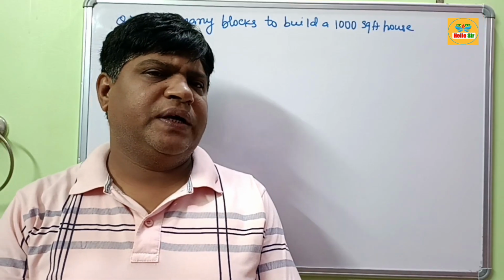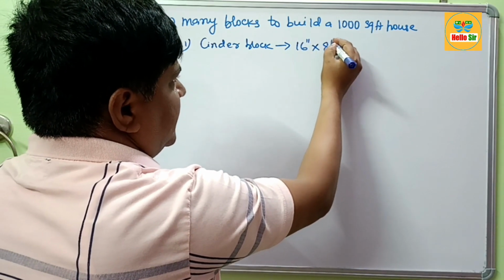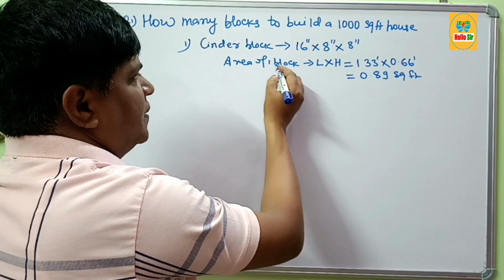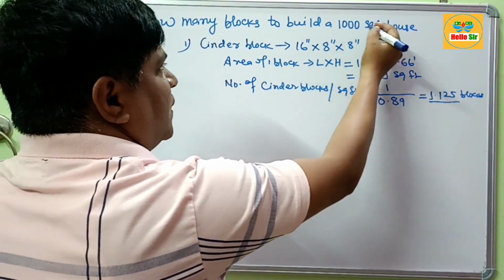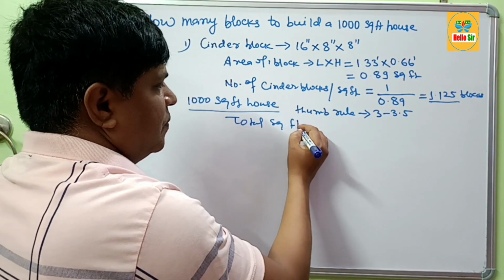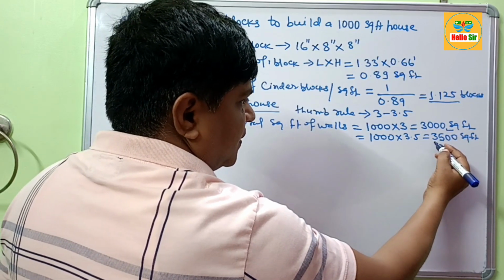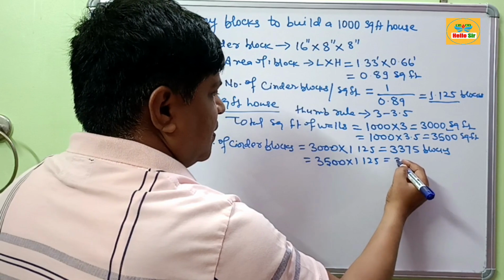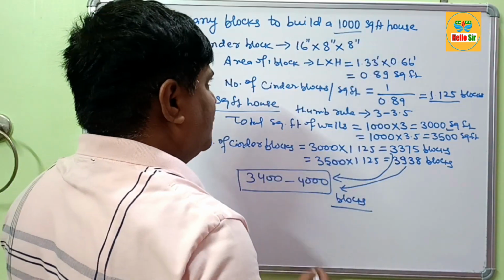How many cinder blocks to build a 1000 sq ft house | blocks does it take to build a 1000 sq ft house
How many cinder blocks to build a 1000 sq ft house? A typical 1000 square feet house requires 3,400 to 4,000 blocks to build walls. Therefore, to build a 1000 sq ft house there are 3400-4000 cinder blocks is needed.

How many concrete blocks does it take to build a 1000 sq ft house? A typical 1,000 square foot house requires 3,400 to 4,000 blocks to build the walls. Thus, it takes 3,400 to 4,000 cinder blocks to build a 1,000 square foot house.

the real cost to build a house,cost to build a house,how many blocks,cost to build a house in 2020,average cost to build a house,how much does it cost to build a house,step-by-step how to build a house like this,how many brick and meterial for 1000 sqft house,cinder block,how many cement bag required for 1000 sqft house,how to calculate how many blocks needed for a wall,how many blocks can build two bedroom flat,build a house